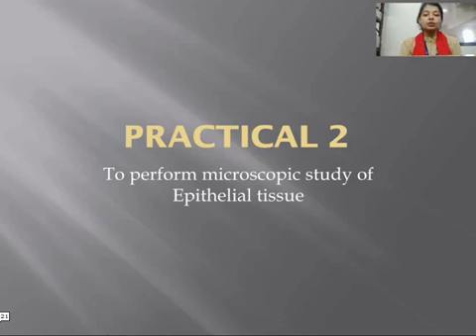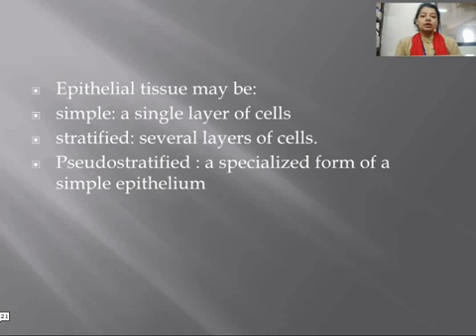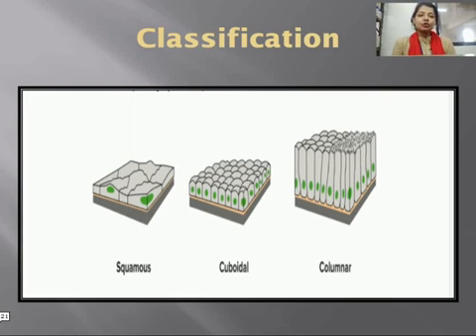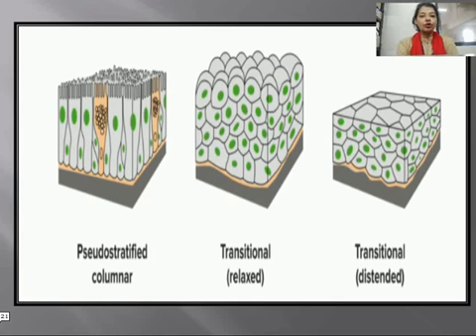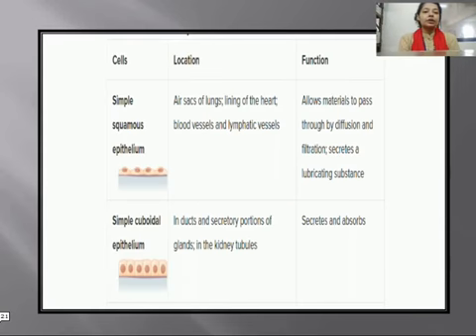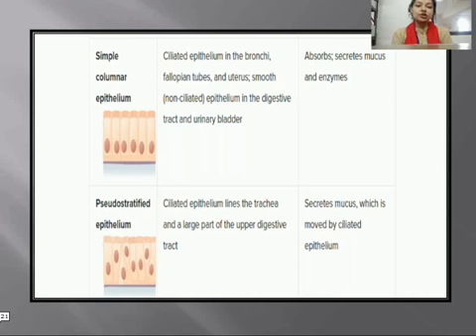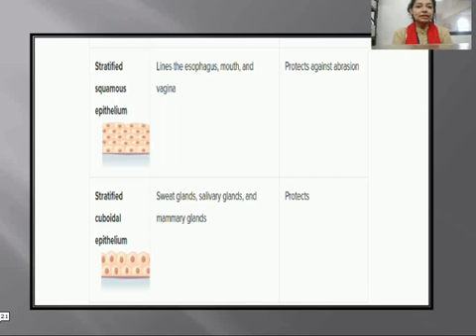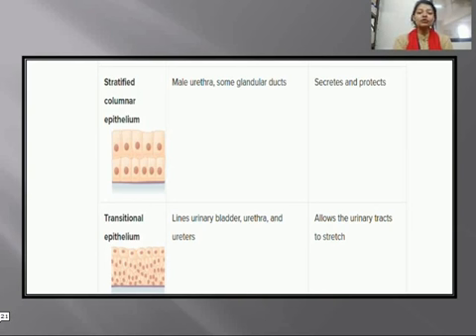To perform microscopic study of Epithelial tissue.